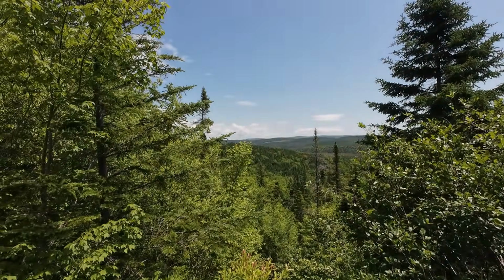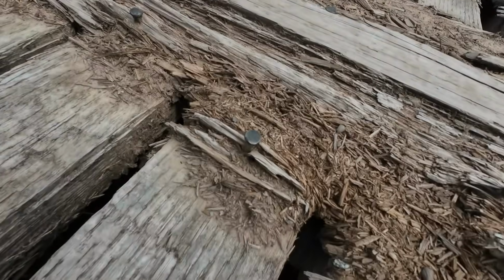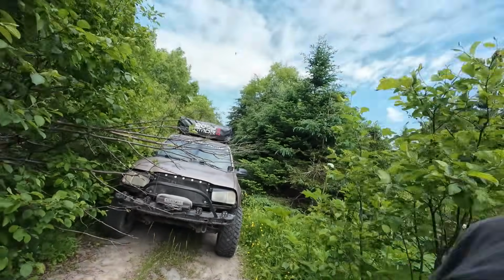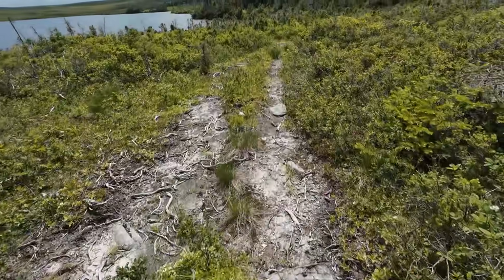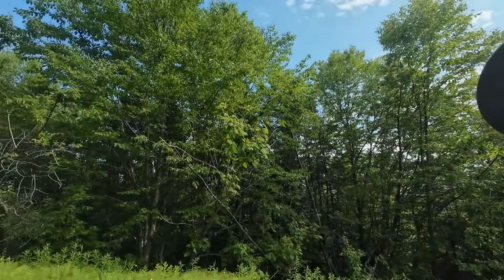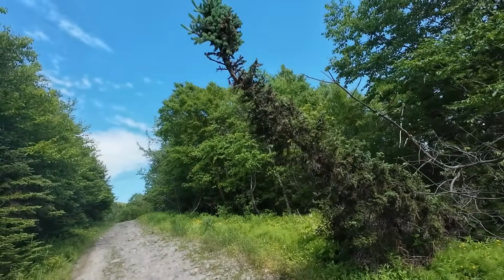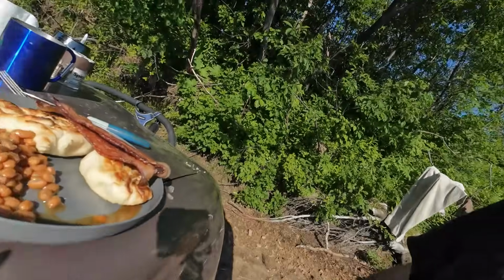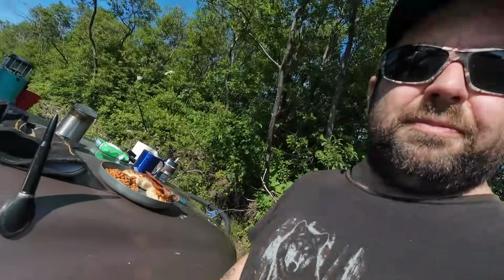Day 2 of vacation, The Anguille mountains and camping in South branch, Newfoundland